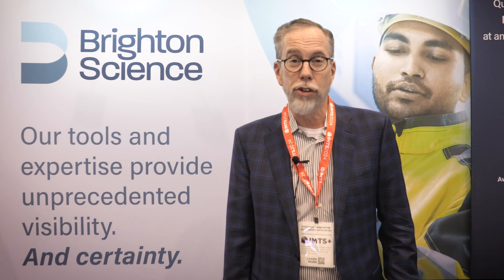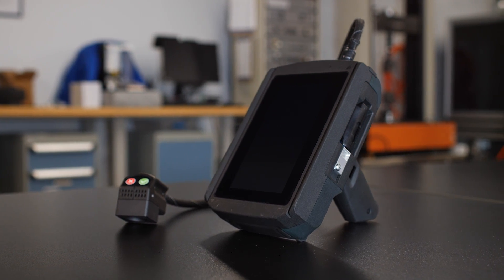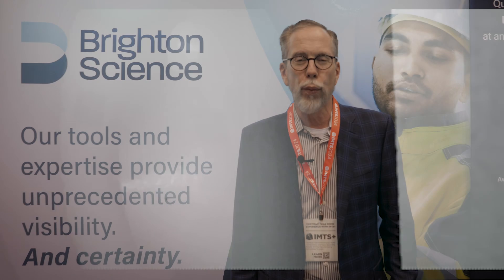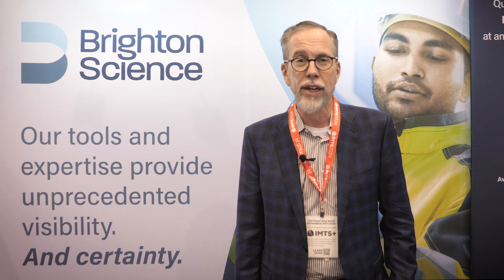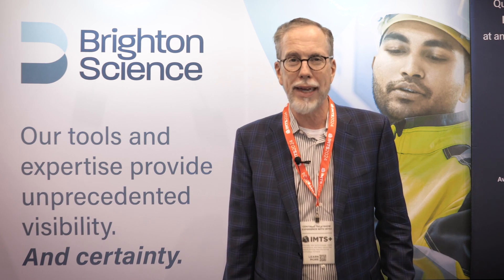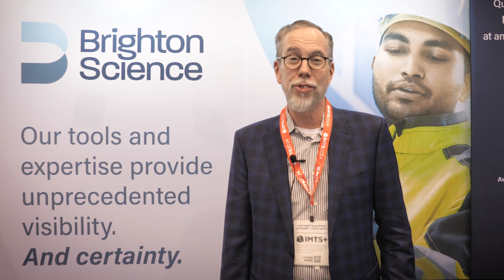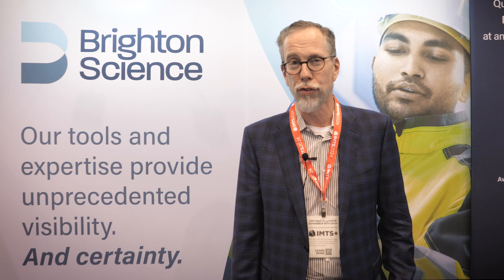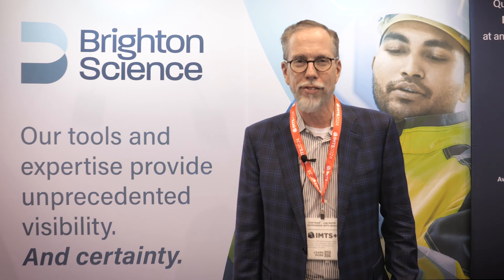Silicone Detection Protocol: A BConnect Feature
In this video, Brighton Science CEO Andy Reeher announces the Silicone Detection Protocol, our newest feature within the BConnect platform. This cutting-edge protocol uses water contact angle measurements to detect airborne silicone contamination at critical locations in manufacturing environments. Designed for organizations in industries like automotive and aerospace, it helps maintain surface quality in painting and bonding processes. By providing real-time alerts and quantifiable data, this protocol ensures compliance and prevents costly failures.

Learn how it delivers measurable ROI and keeps your production environment contamination-free.